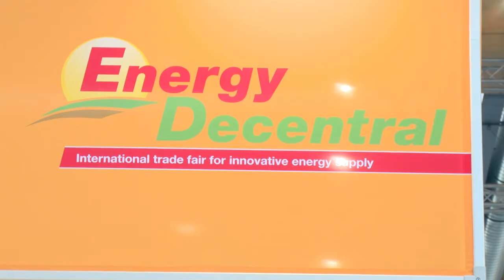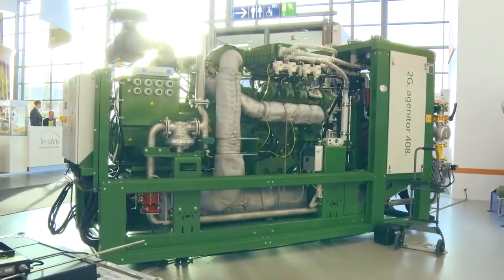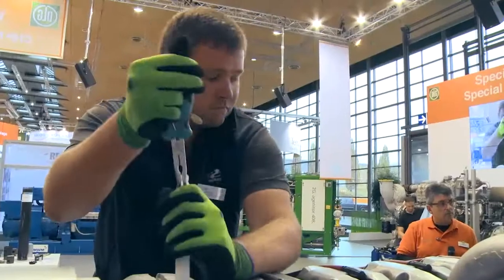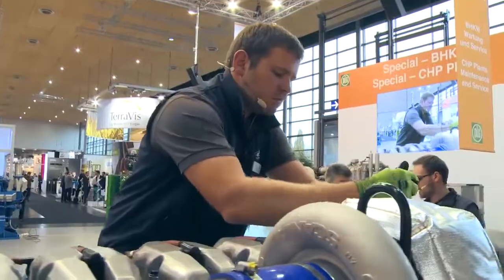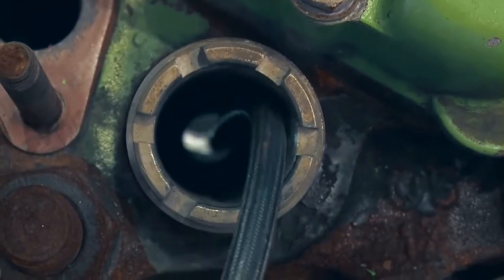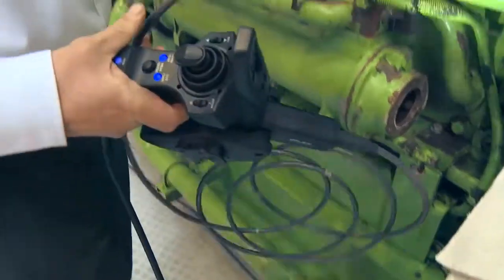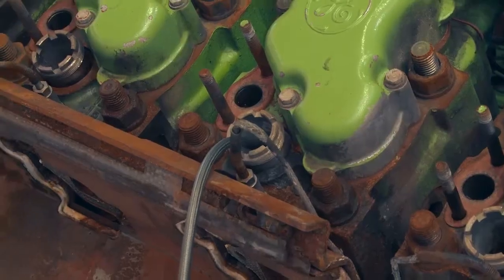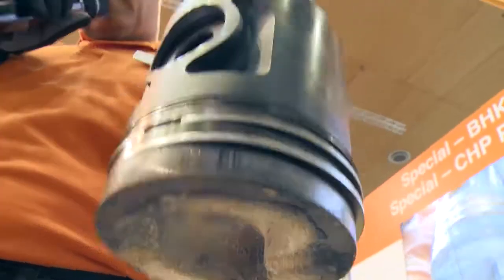Energy Decentral – Mobil™ Lubrication solutions for CHPs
Find out how Mobil™ products and services in a lubrication solution package can bring significant benefits to CHPs and improve productivity of gas engines.

to learn more about gas engine performance